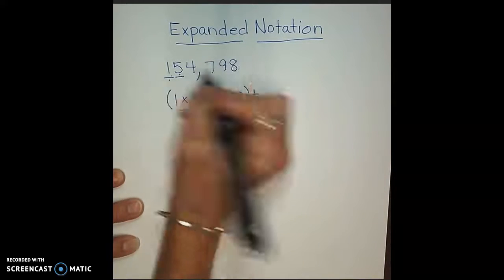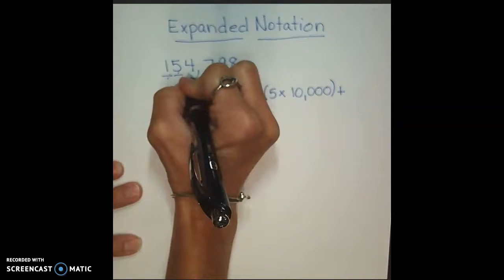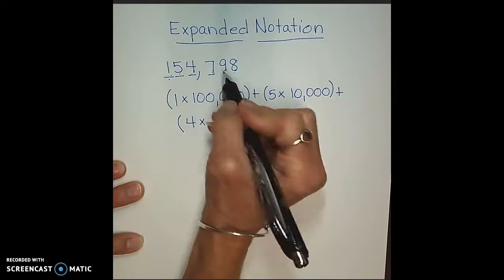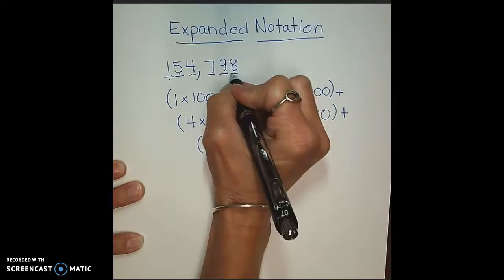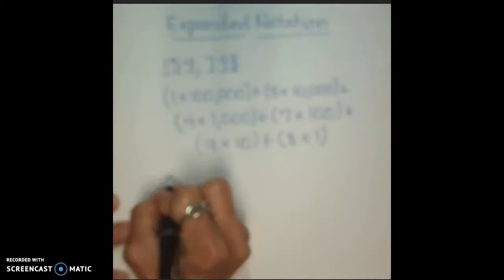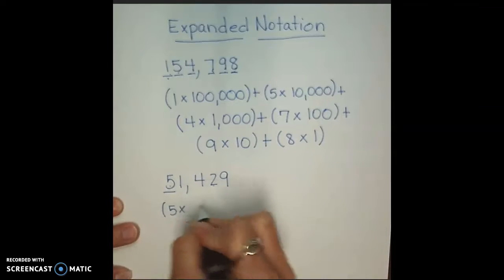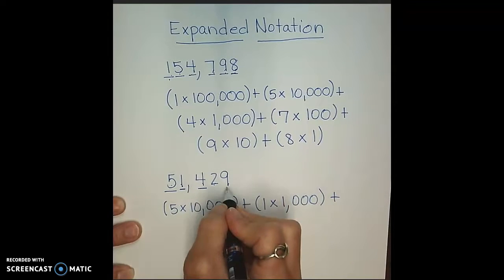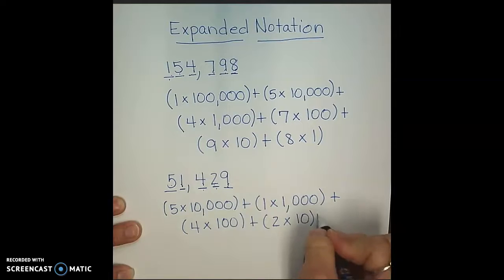Expanded Notation Review